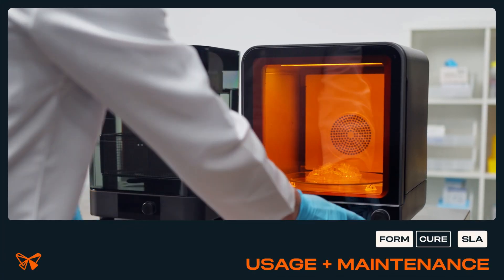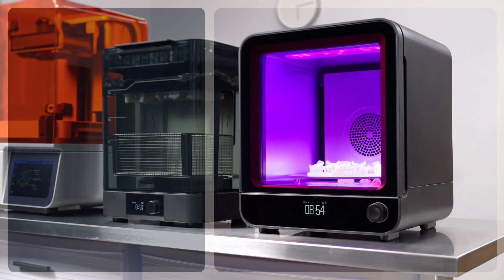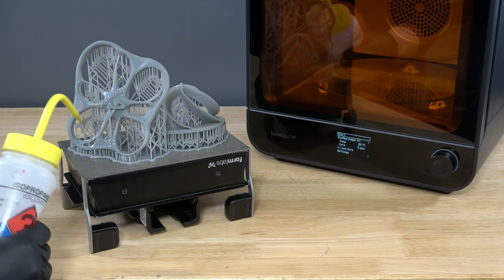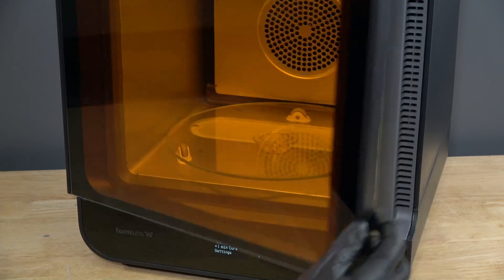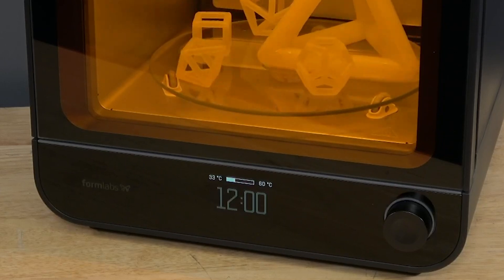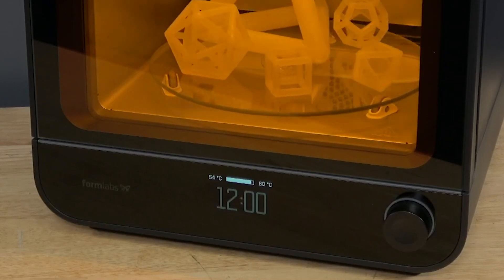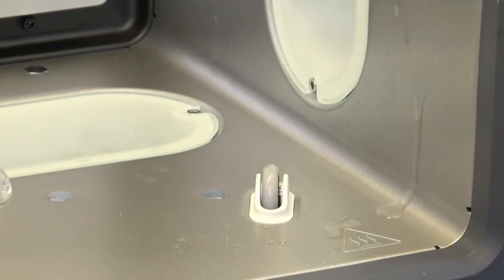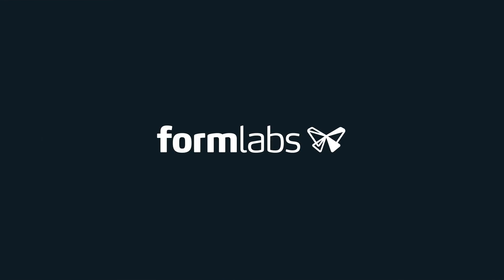How to Use & Maintain Form Cure (2nd Gen) | SLA 3D Print Post-Curing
Post-curing is essential to maximize the strength and performance of SLA 3D printed parts. In this video, we’ll walk you through unboxing, using, and maintaining the Form Cure (2nd Gen), which combines heat and 405 nm light to ensure consistent, high-quality post-curing.

The Form Cure (2nd Gen) is designed to deliver reliable, repeatable curing results by using a powerful 405 nm LED light array and controlled heat to fully activate material properties. Whether you’re printing with engineering resins, biocompatible materials, or general-purpose resins, proper post-curing is critical to achieving maximum part strength, accuracy, and durability.

This guide covers setup, recommended time and temperature settings, and routine maintenance to keep your Form Cure (2nd Gen) performing reliably.

👉 Use this guide to learn how to:
Unbox and set up the Form Cure (2nd Gen)
Apply recommended time and temperature curing settings
Properly post-cure SLA resin prints for maximum material performance
Maintain the device for consistent curing results